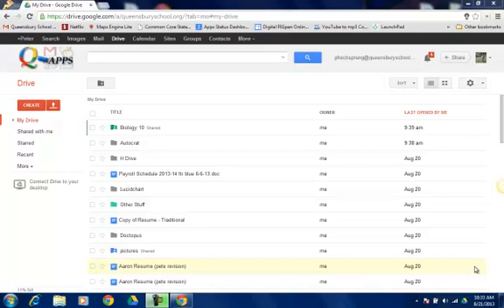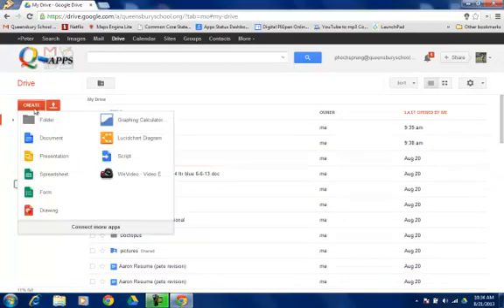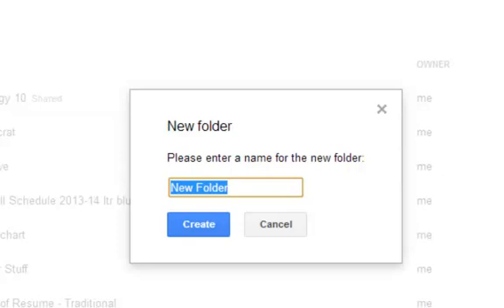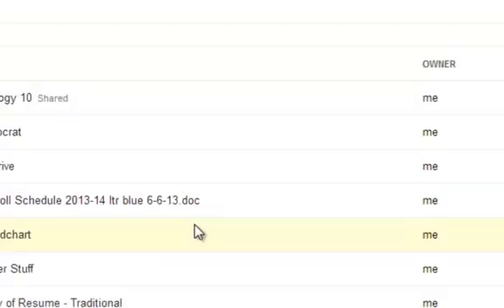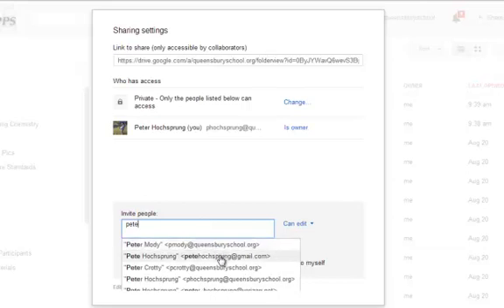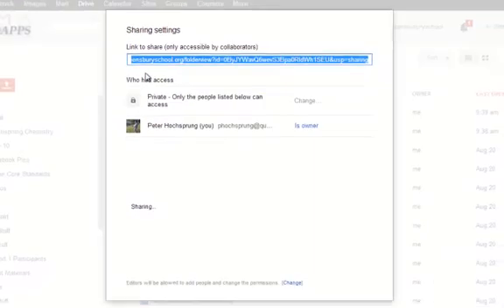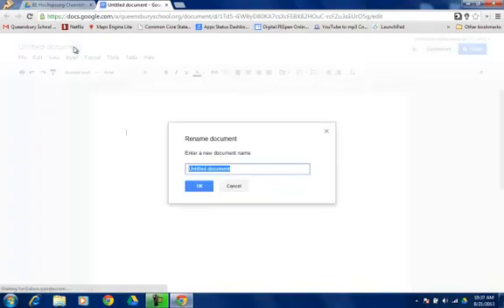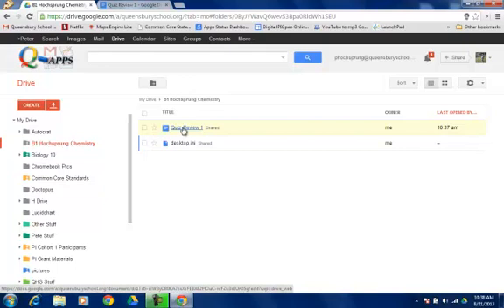Google Drive 2: Creating Student Folders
Learn how you can have students create folders to hand in their work for you in a way that is easy to track and organize.